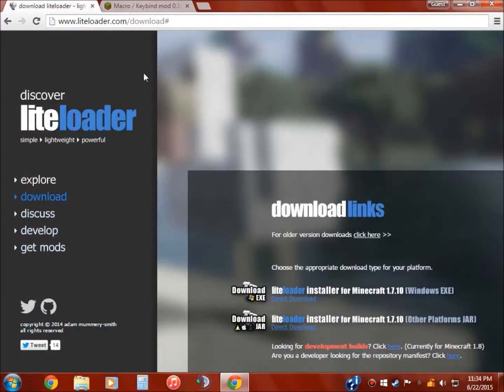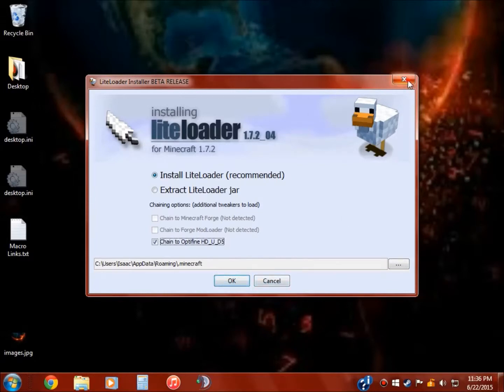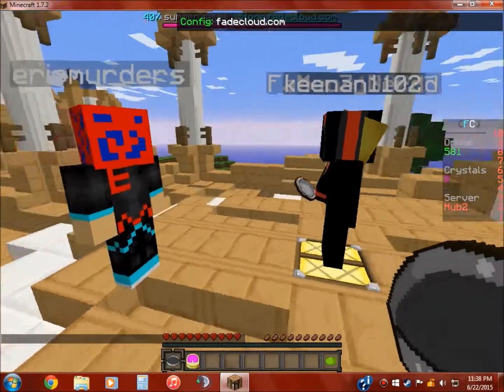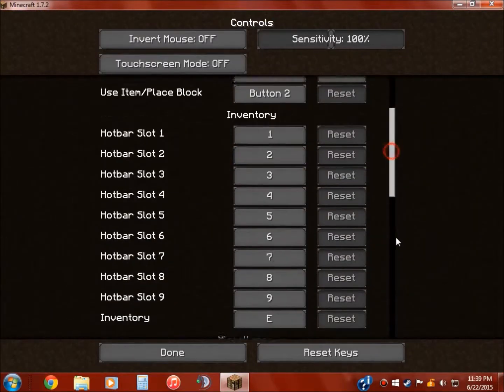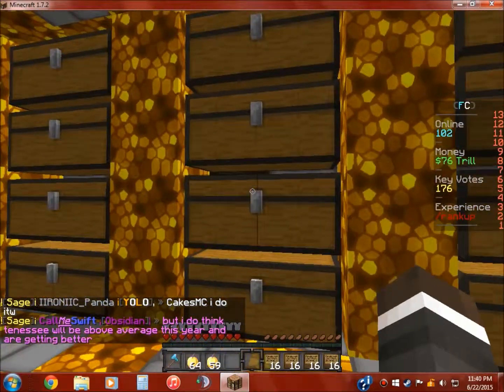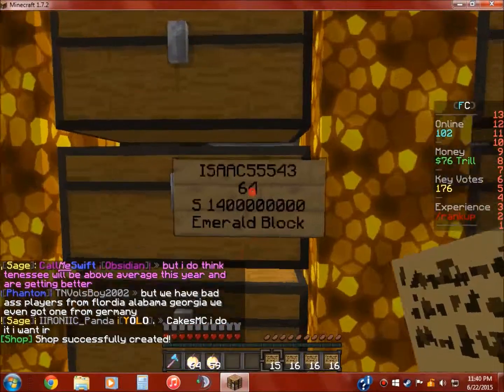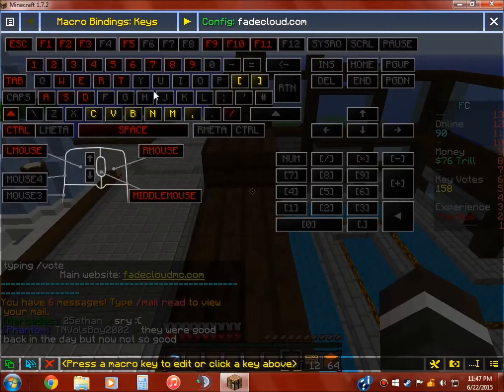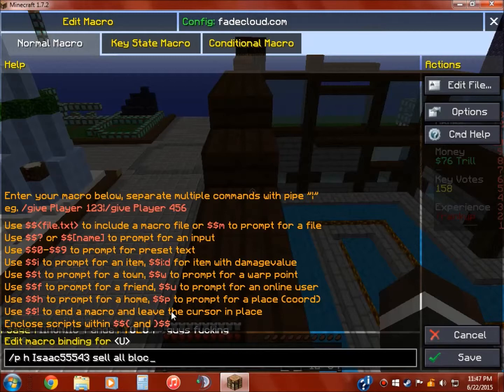Minecraft LiteLoader Macro Tutorial (How to Place Signs With Macros)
How to use Macros, How to Download Macros, How to Place Signs With Macros.

Links:
LiteLoader Download

Sign Script:
$${PLACESIGN(%PLAYER%,Row#2,Row#3,Row#4,true);}$$

Just In Case you Want my Desktop Image.